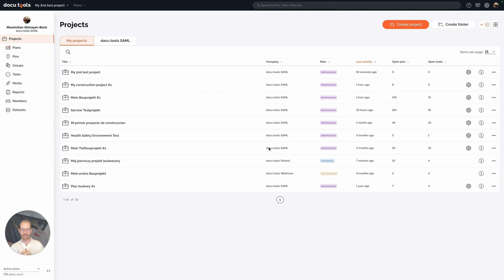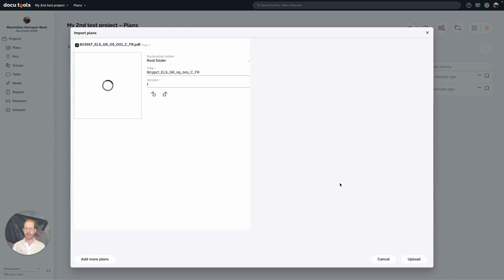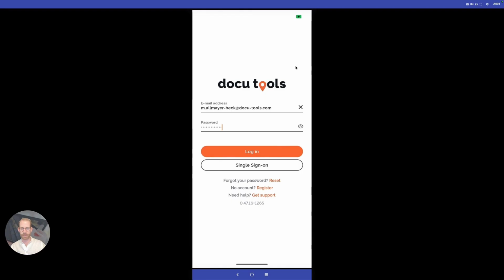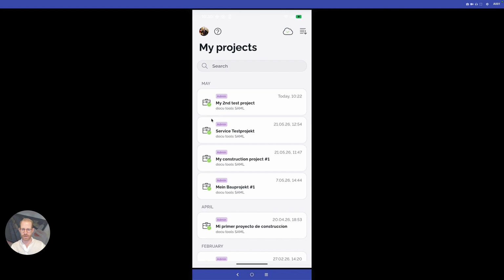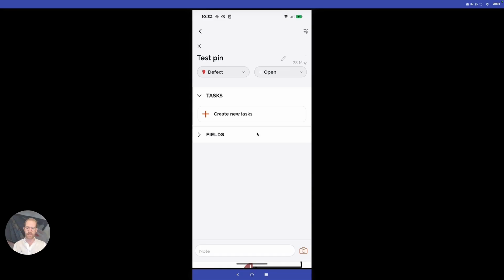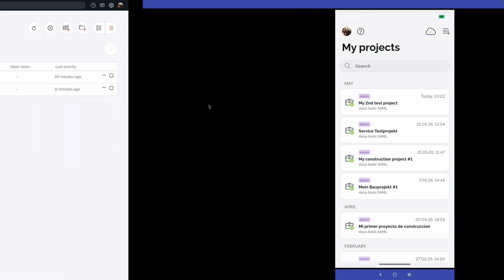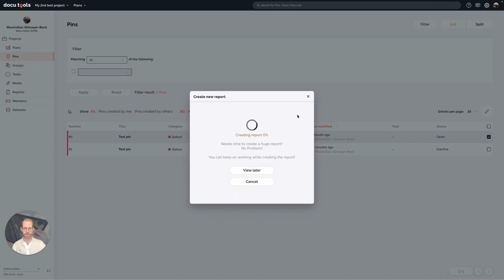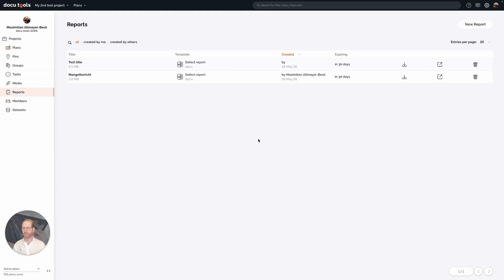docu tools explained in 10 minutes | Introduction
Want to get started with docu tools and learn the essential features in just a few minutes?
In this tutorial, we'll guide you through the complete onboarding process. You'll create your first project, upload a plan and then learn the complete workflow between the web application and the mobile app.
Once your project is set up, you'll see how to work on-site with the mobile app, synchronize your data, create pins and photos, and generate professional reports in the web application.

In this video:

Web App
• Create a project
• Upload a plan
Mobile App
• Log in
• Download a project
• Create pins
• Take photos
• Synchronize data
Web App
• View project data
• Create reports

💡 Perfect for new users who want to get productive with docu tools quickly.

⏱ Chapters:

00:05 Intro
00:50 Register / Login
01:00 Create a project
01:52 Upload a plan
03:15 Mobile app
03:48 Work offline
05:20 Create a pin
08:28 Create a report